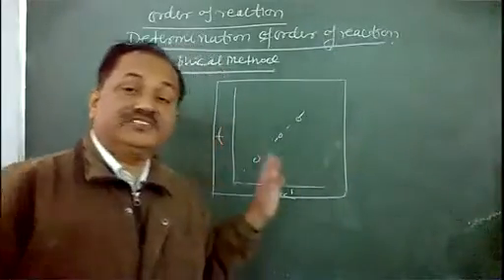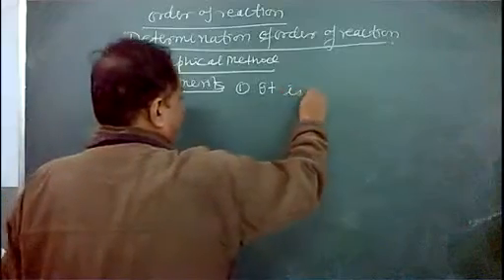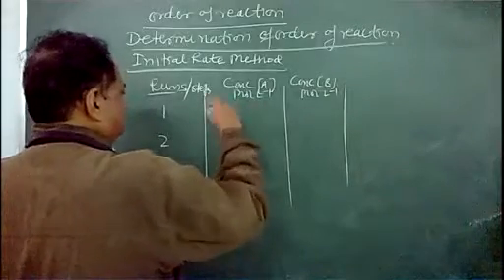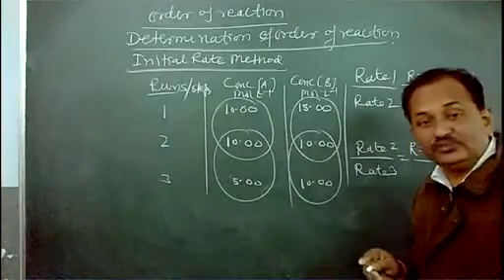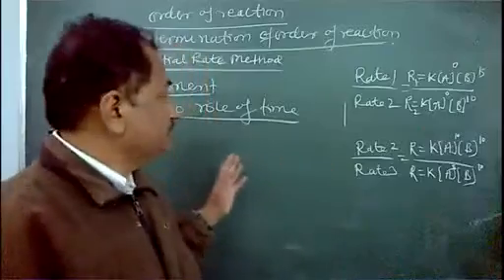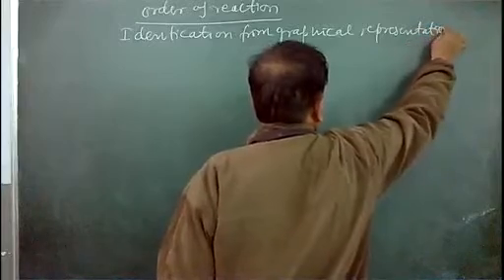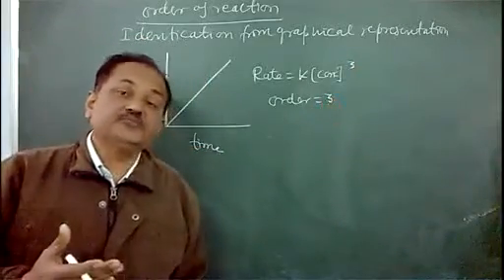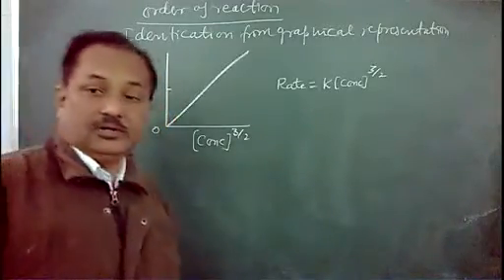Order of reaction from graphical representation XII/JEE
Complete explanation about different ways of reactions in the form of graph has been explained